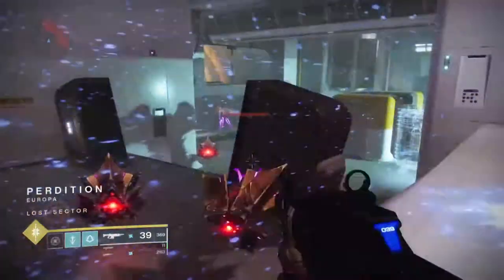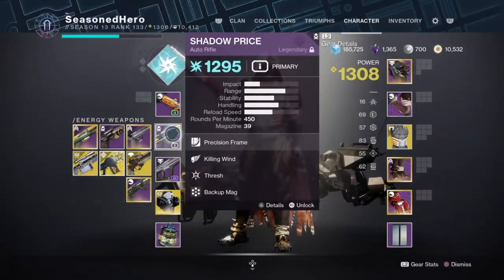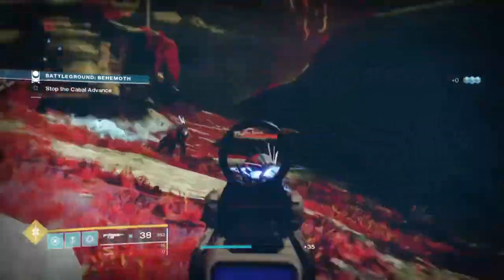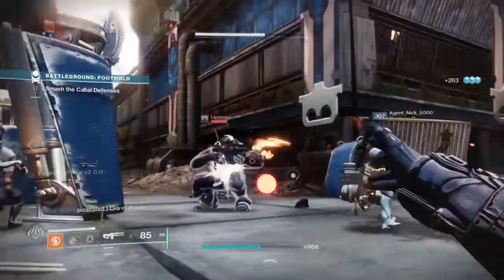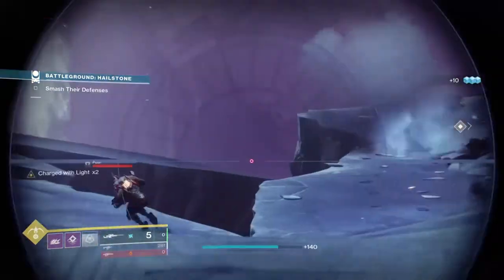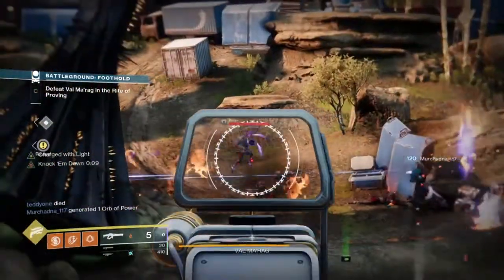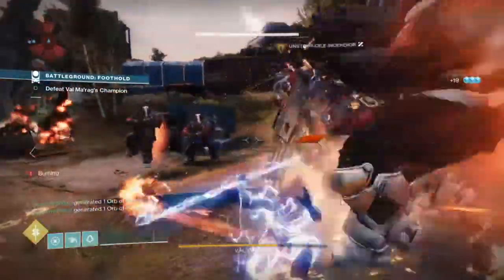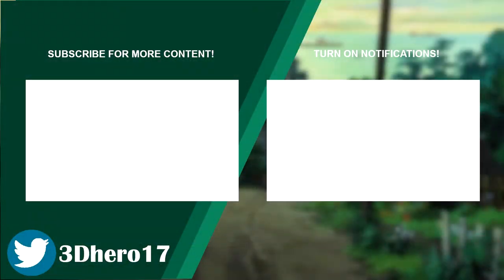Unlimited Melee, One Shot Super, Infinite Invisibility | New Light PvE Hunter Build - Destiny 2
If your a new light hunter player looking for some easy to carry builds from start till finish, give these fun builds a try. They will serve you well once you hit endgame and are easy to expand on at a later date.

Enjoy :D